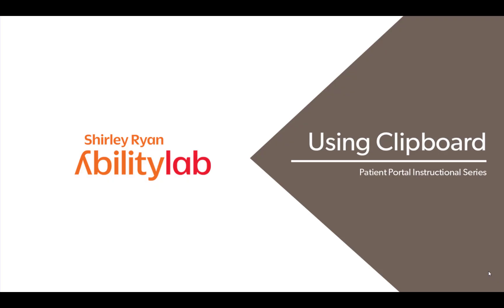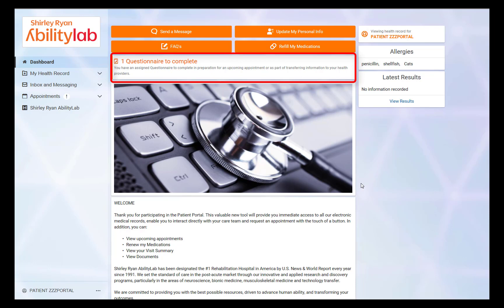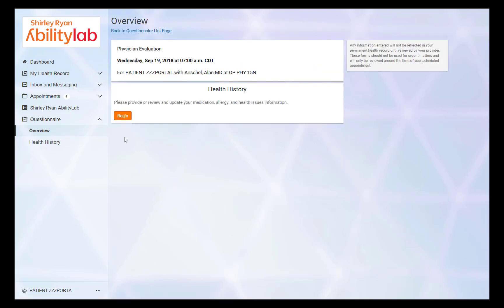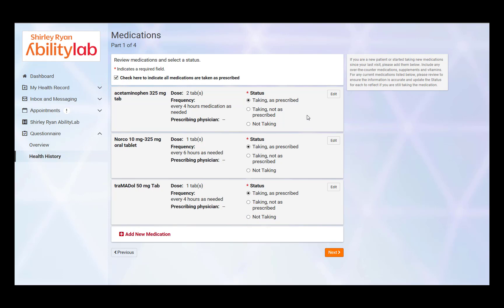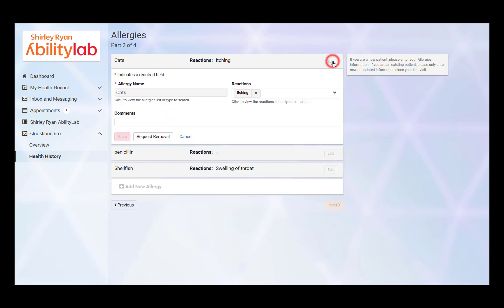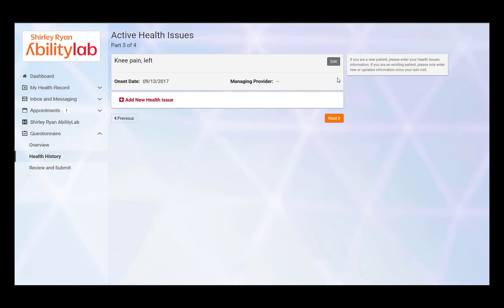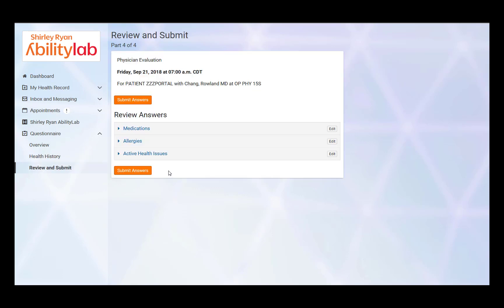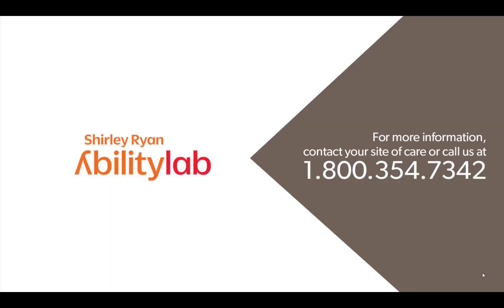Using Clipboard with Patient Portal